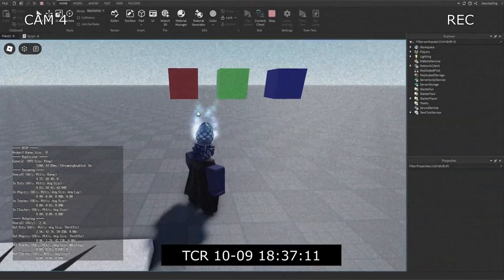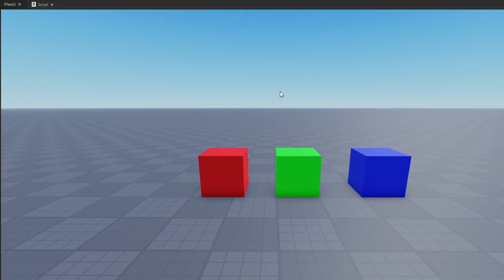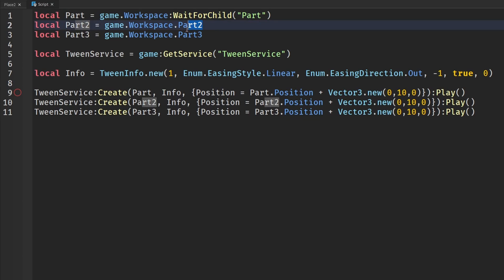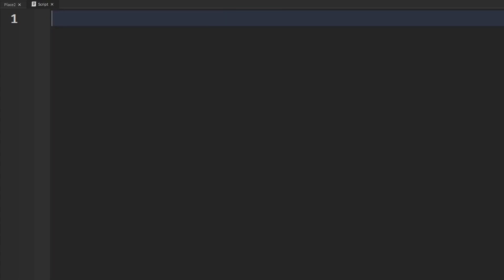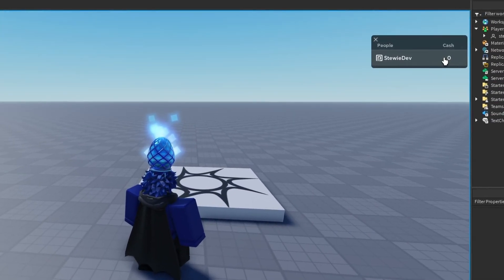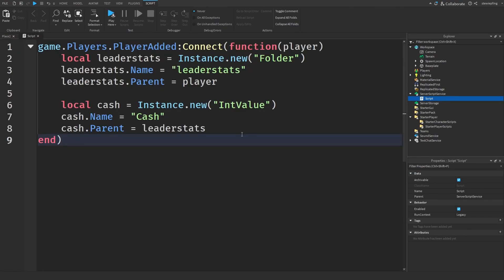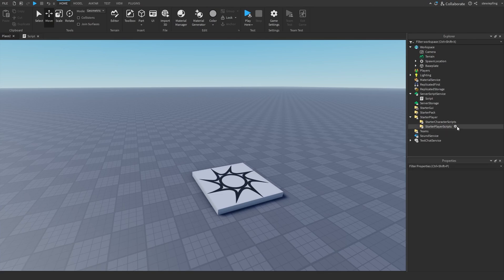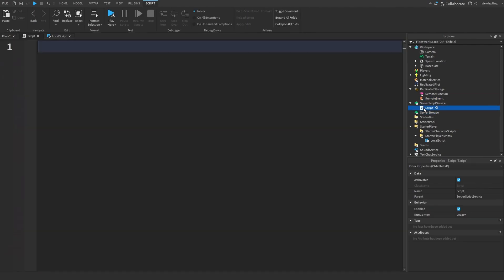DONT Make These Mistakes | Roblox Studio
Guys, please don't do these things!!! Its lagging your game and just helping exploiters exploit your game! 🙏

roblox robloxstudio robloxscript robloxscripting robloxadvancedscripting robloxdev robloxdevelopment robloxdeveloper robloxprogramming scripting programming gamedev gamedevelopment gamedeveloper robloxtutorial robloxscriptingtutorial, robloxadvancedscripting, programming, robloxdev, robloxstudiotutorial, what you shouldnt do to your game roblox studio, prevent game lag roblox studio, fix game lag roblox studio, help fix server lag roblox studio, help fix client lag roblox studio, optimize pathfinding roblox studio, dynamic environment module roblox studio, useful roblox modules, improving client roblox studio